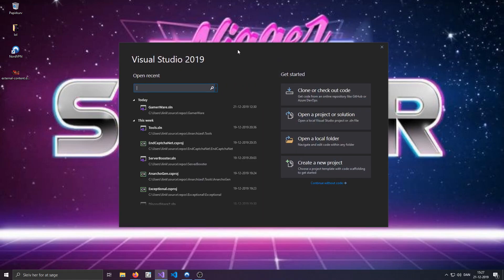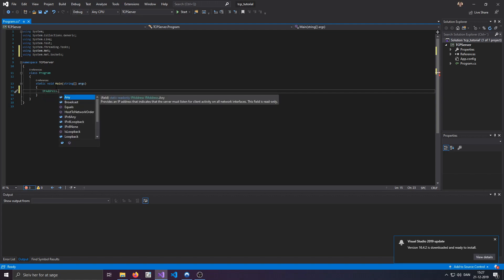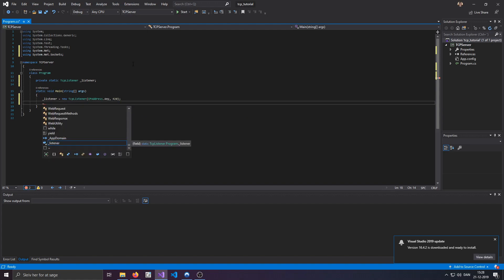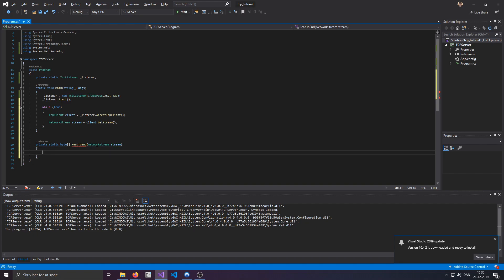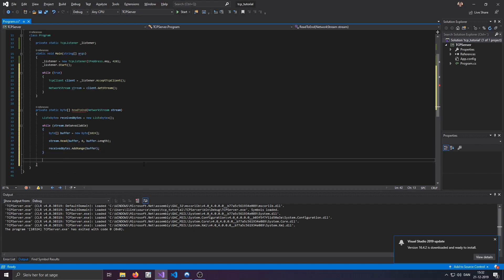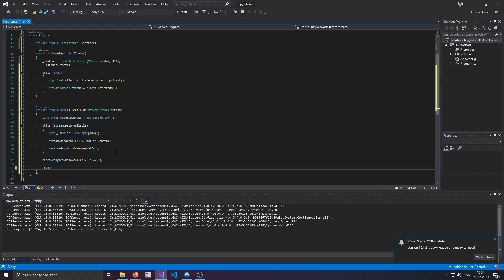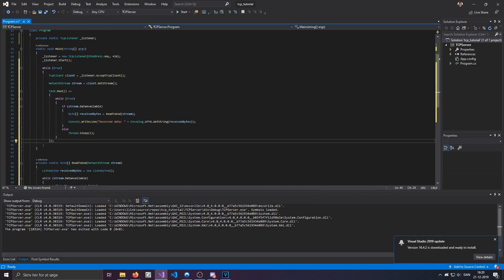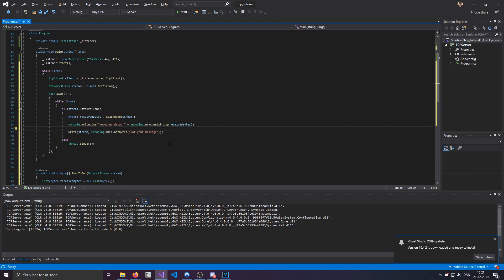How to use TCP in c#: Writing the server (part 1)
In this video i show you how to implement TCP/IP in c#, that being the server. In the next video i will be writing the client.